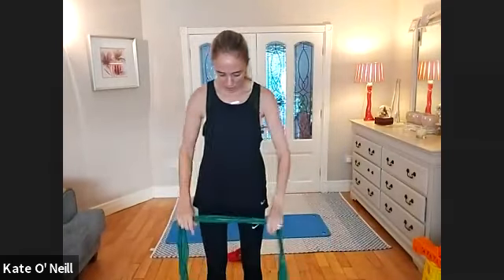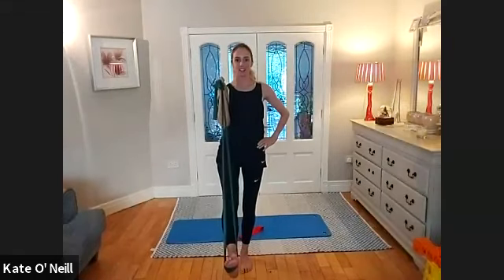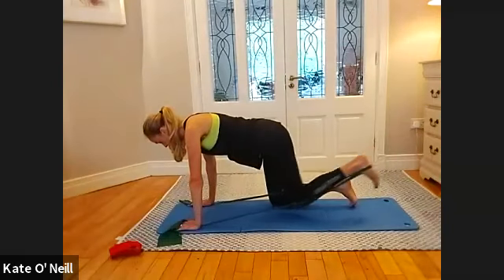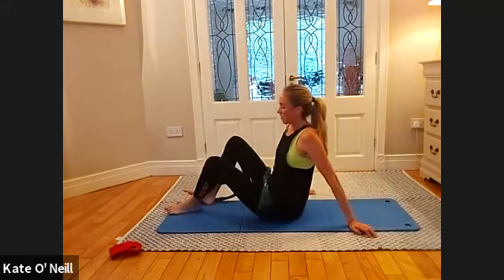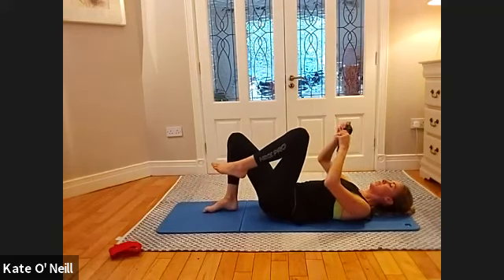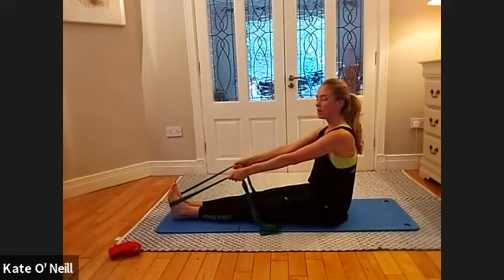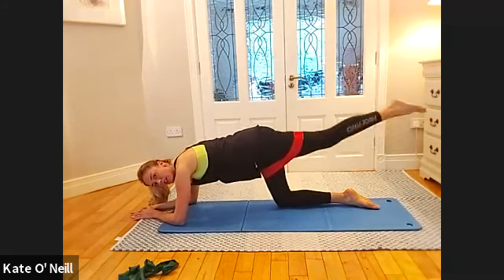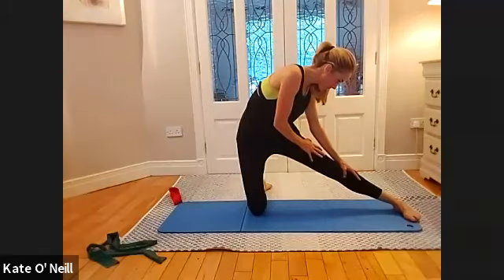BEST 1 HOUR PILATES W-BANDS